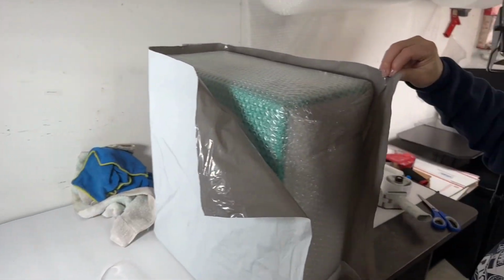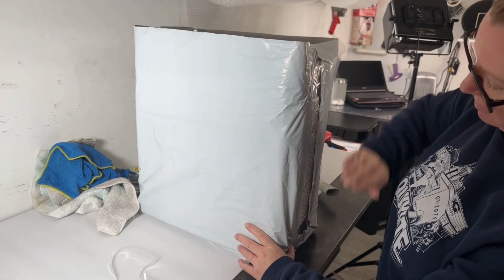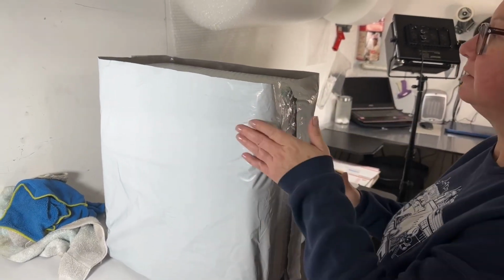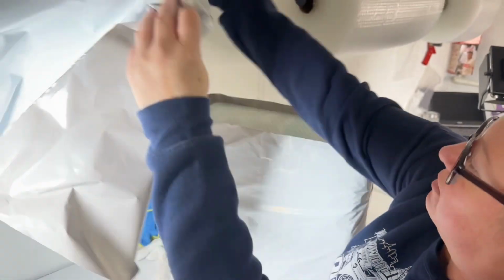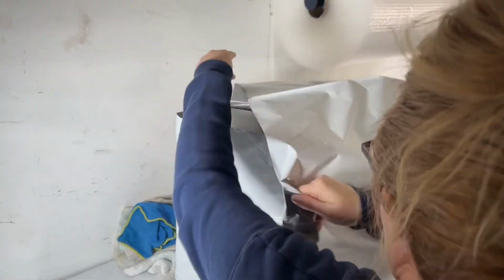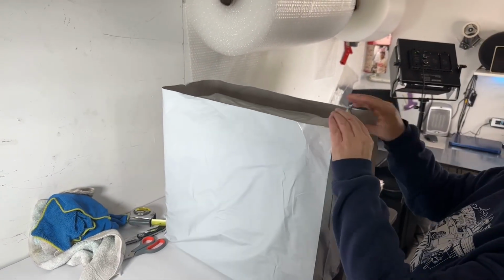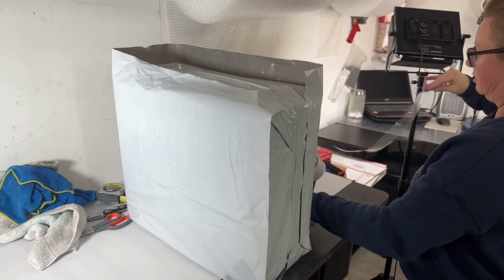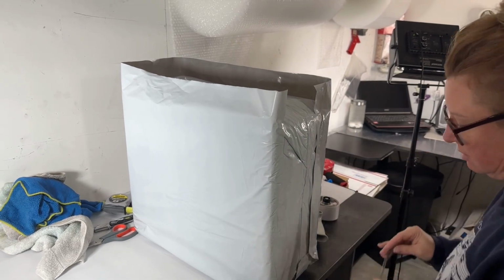Develop This One Thing To See More Consistent eBay Sales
There are many ways to succeed on Ebay, however, developing this one thing will help you see better results in the long run for most, not necessarily all, but for most eBay sellers.

My Main eBay Store Link: